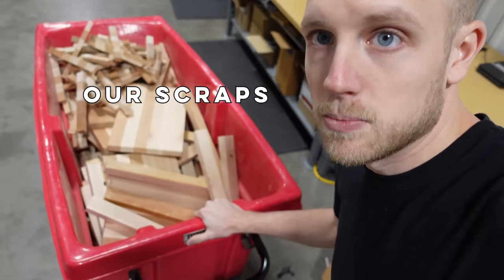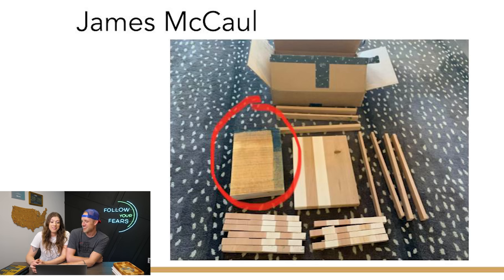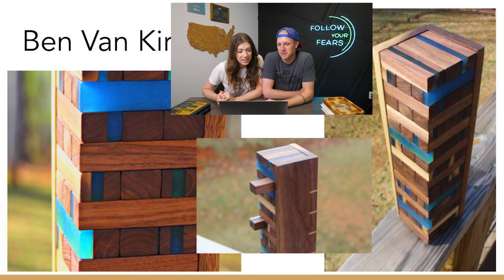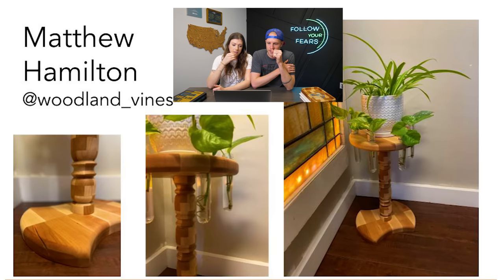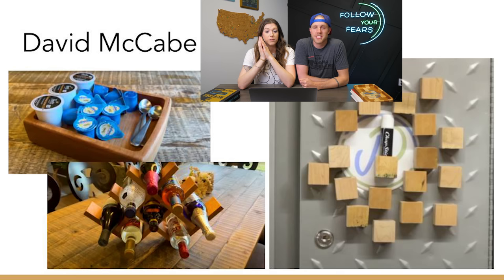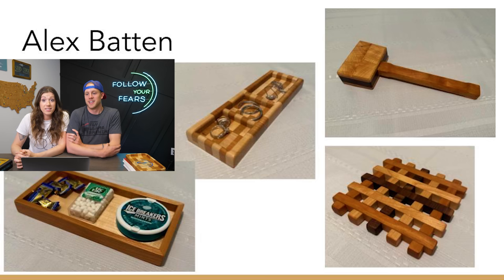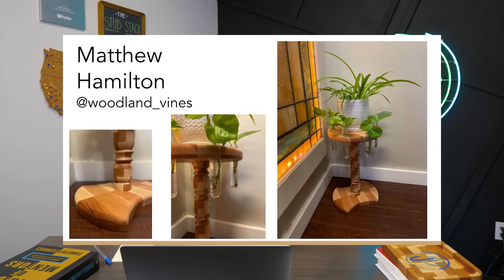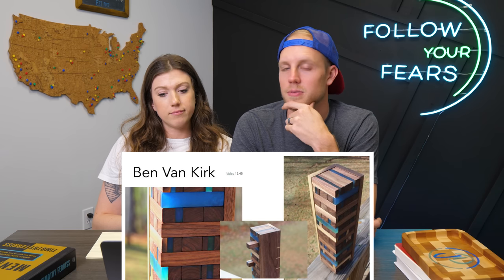32 Projects you can build & sell with SCRAP WOOD (& challenge winners!)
➡️ Run a business?

In this video we announce the WINNERS OF THE 2023 SAMARA TABLE COMPANY BOX O SCRAP CHALLENGE!

Here are the links to the YouTube videos of some of the contestants:

00:00 Intro

Fan Mail:
Jennie and Davis
8524 Hwy 6 N
Box 533